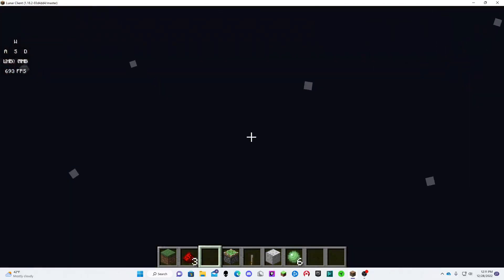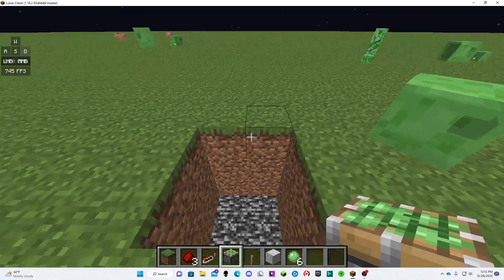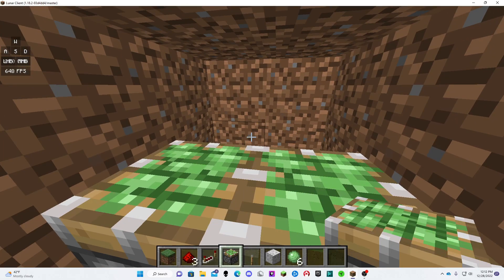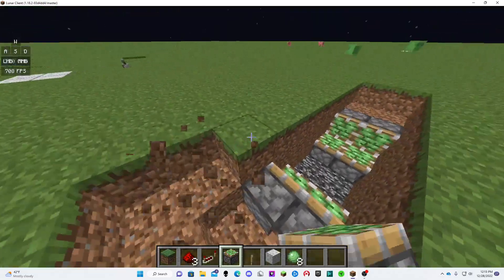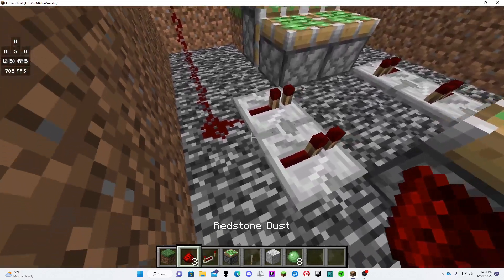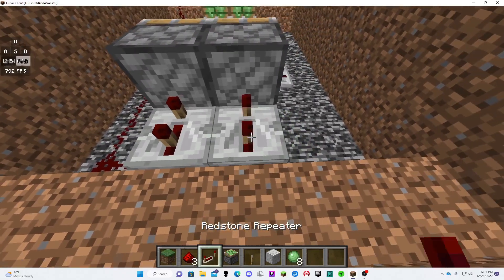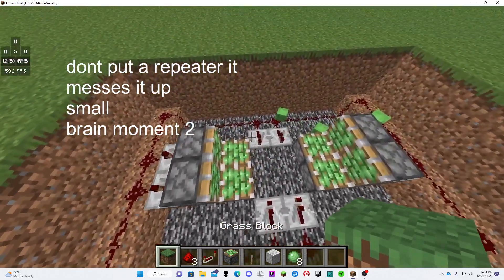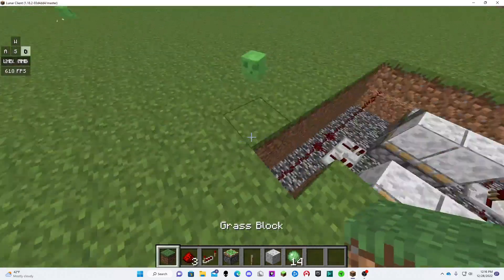how to build a 2 by 2 secret door or trap